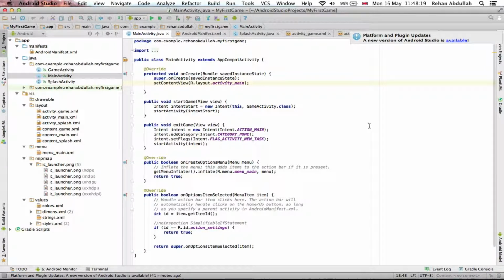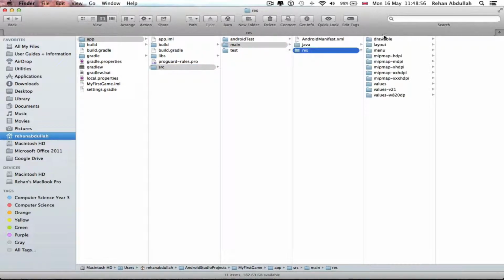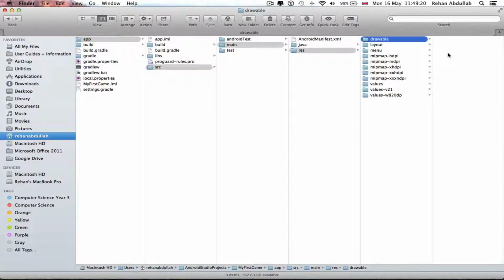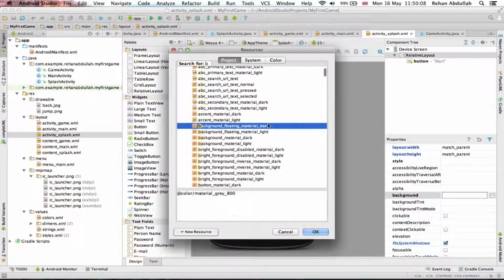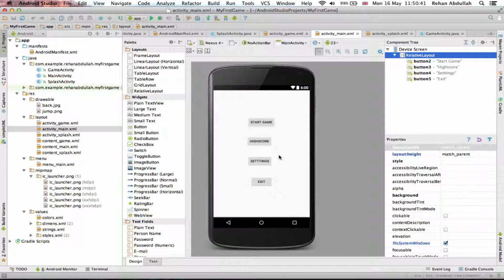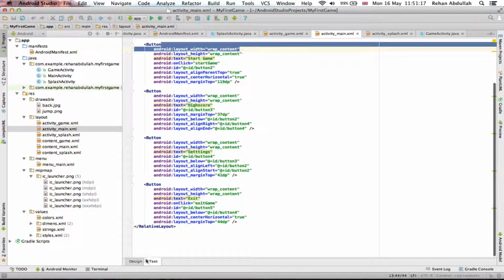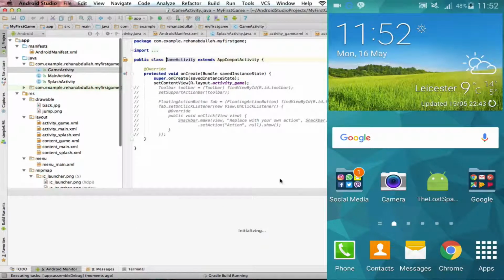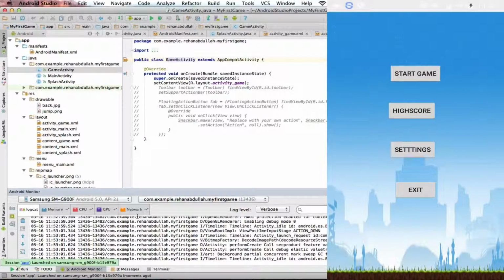ANDROID STUDIO: Games Development || Tutorial 5 - Inserting a Background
Welcome to your 5th Android Studio Tutorial where we go through the set up and insert a background|| Programming in XML / Java - Android Studio Games Tutorial 5 - Inserting a Background